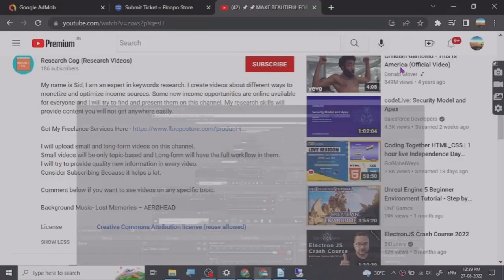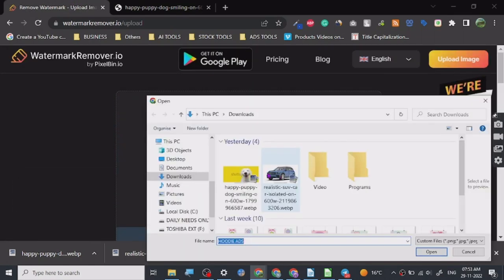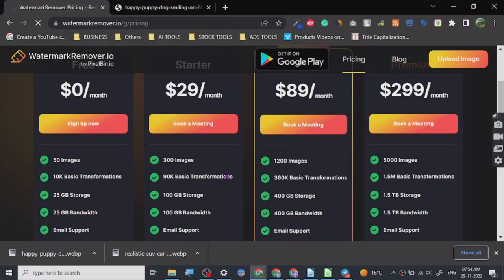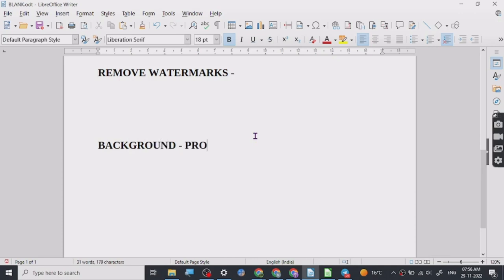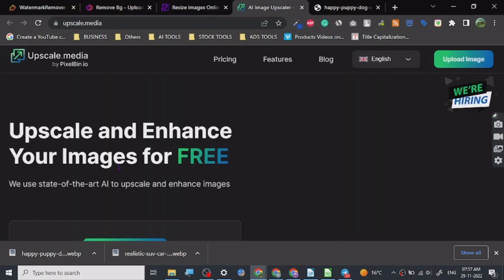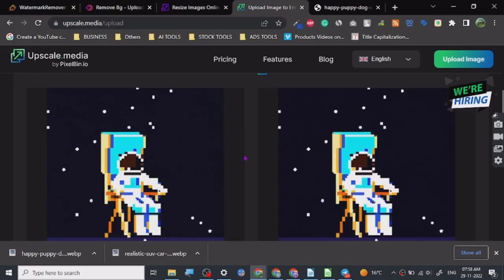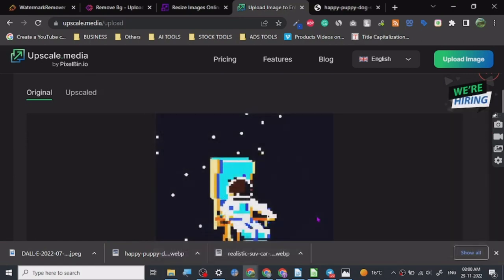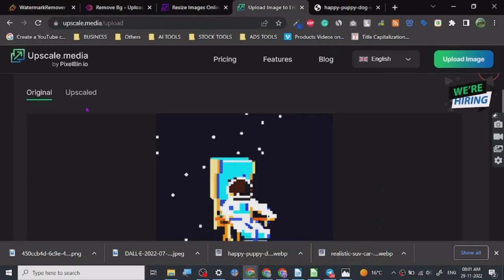🚀🚀BEST FREE WATERMARK REMOVER SERVICE 🚀🚀